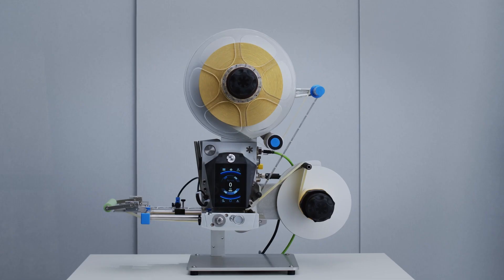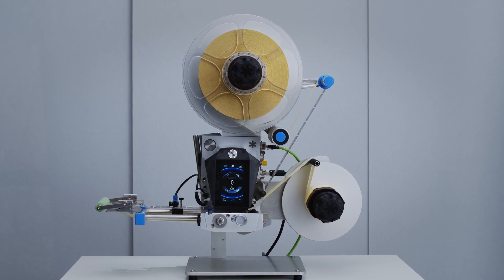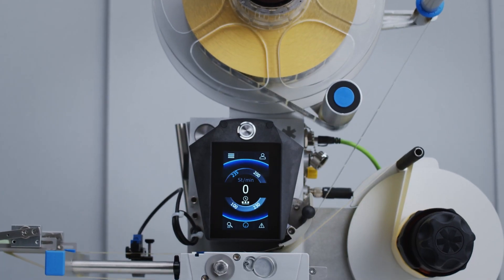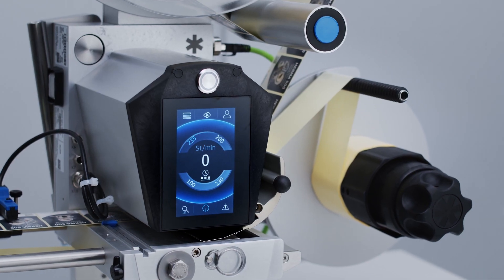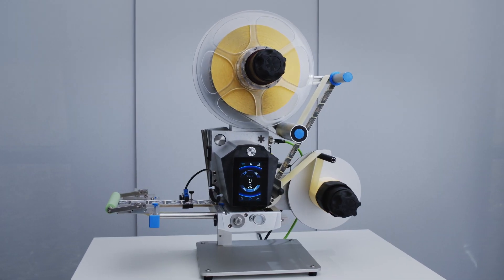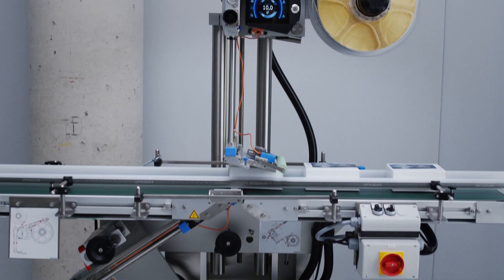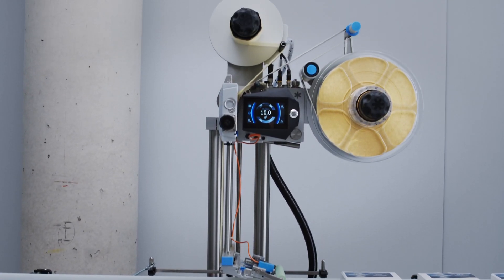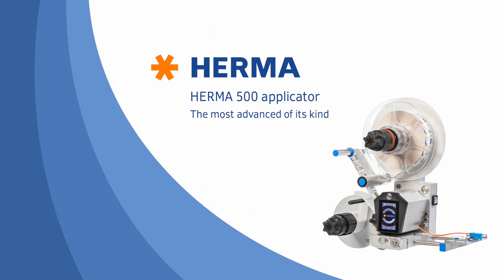HERMA 500 Part #1 Development - Making the best even better